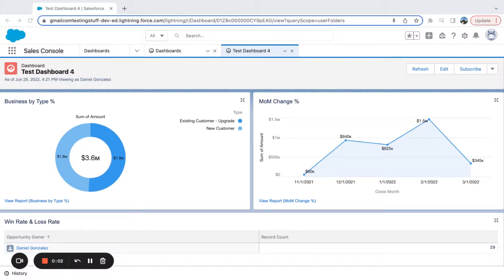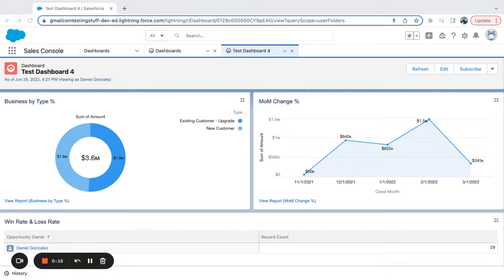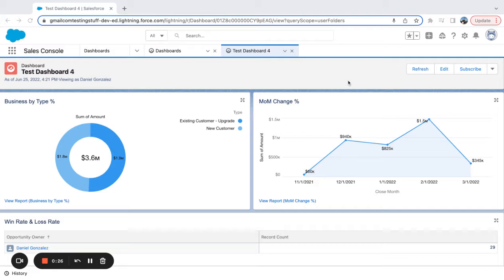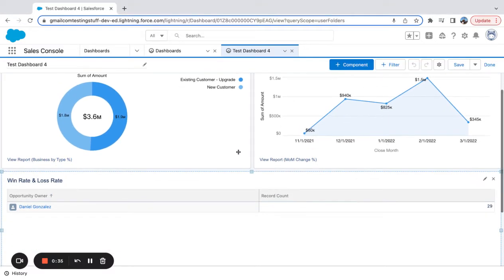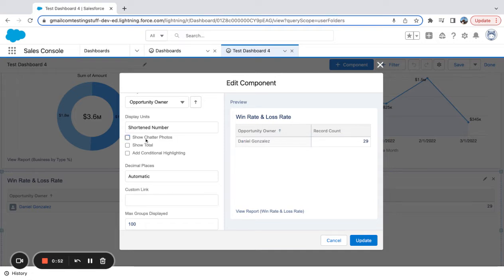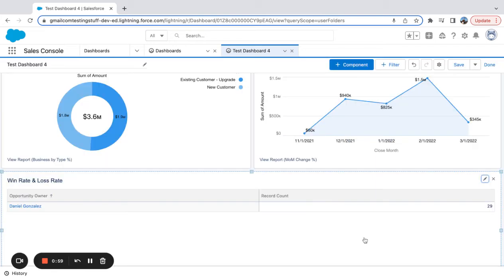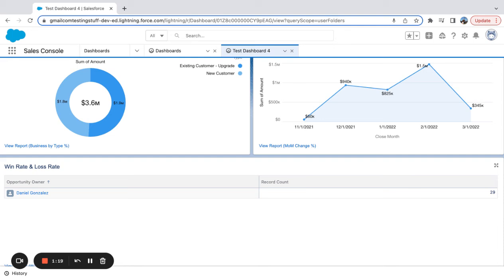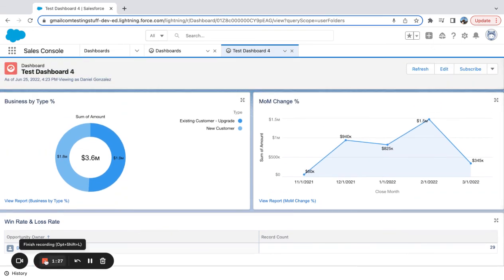How to Display Chatter Photos in Salesforce Lightning Dashboard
Quick Tutorial on how to include chatter photos on a Salesforce Lightning Dashboard